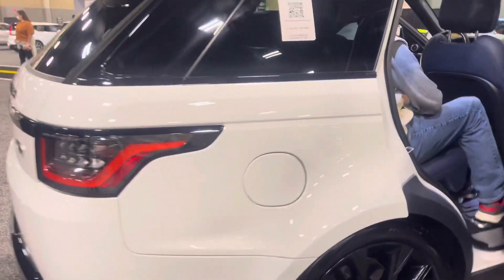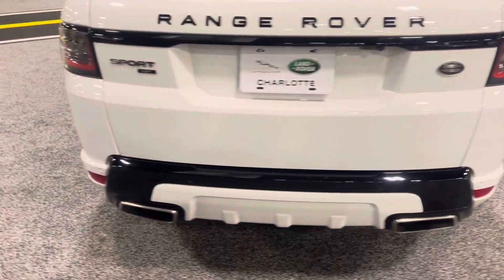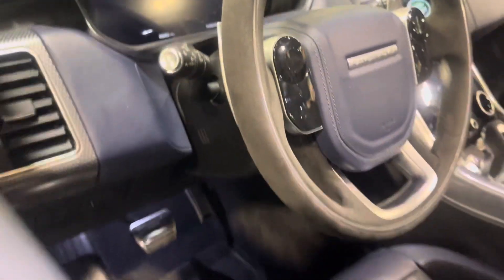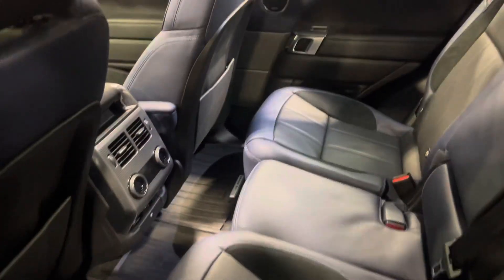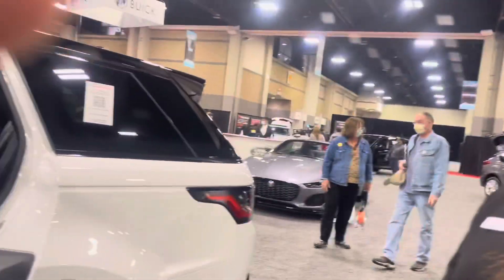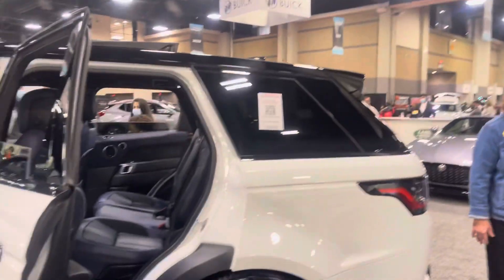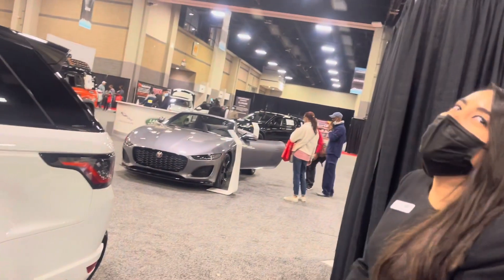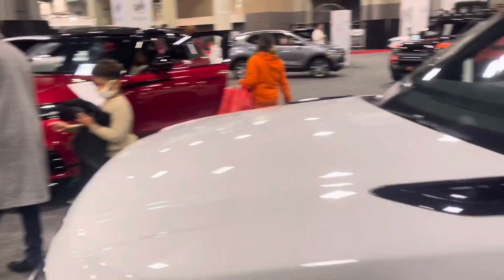FDM Josh: 2020 Range Rover Sport HST. Navy Blue Leather Interior.